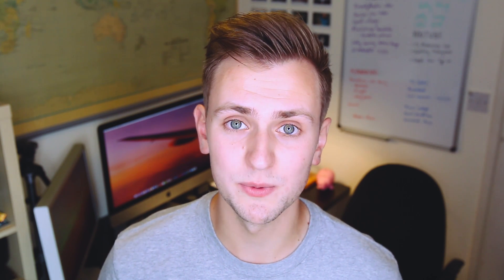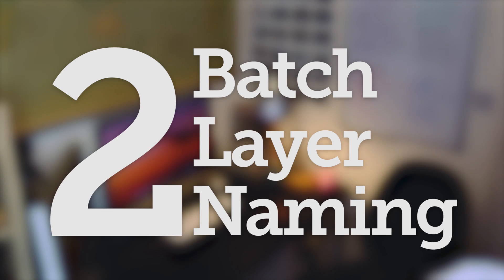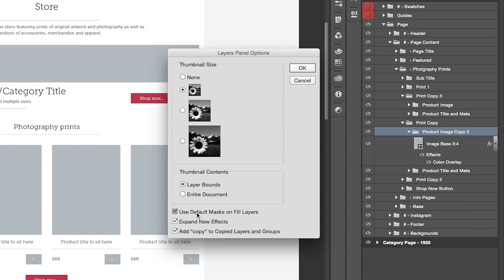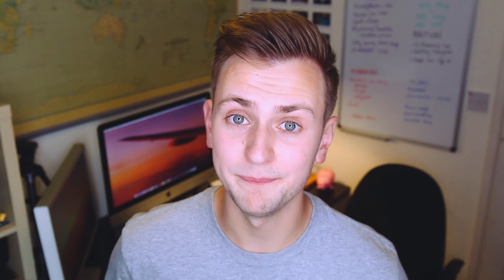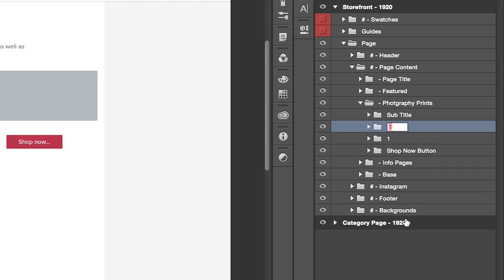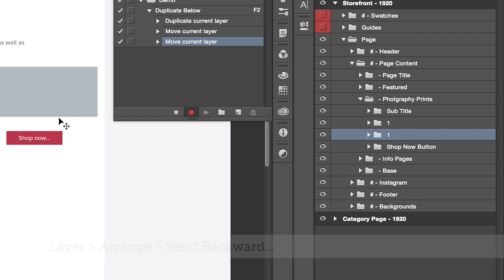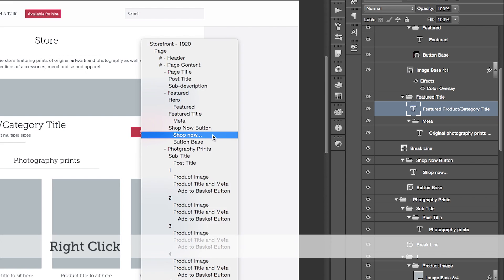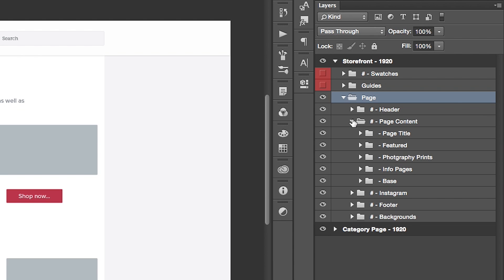5 PHOTOSHOP TIPS TO MAKE YOU FASTER!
I use Photoshop daily and have built up an array of tips for efficient use when designing or editing photographs. Here are my top 5 tips for a more efficient workflow.

Most of these are tips for better layer management which is vital for a better productivity, especially when it comes to keeping things tidy and organised!